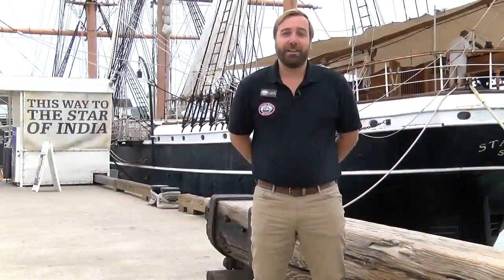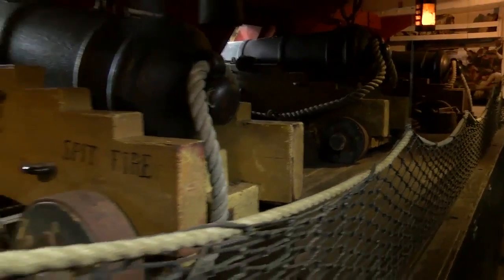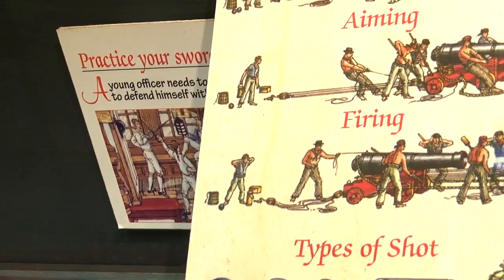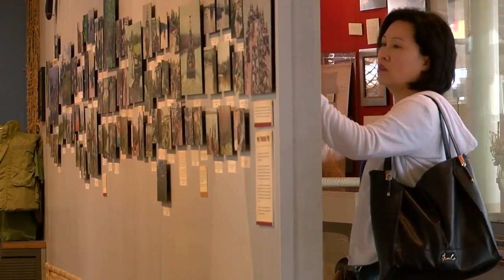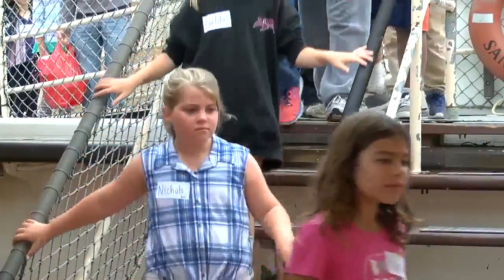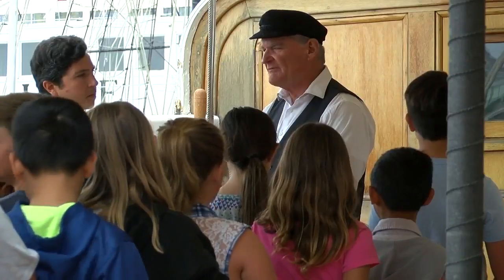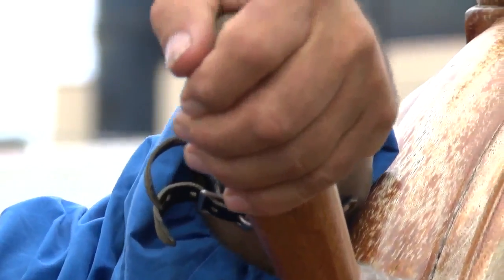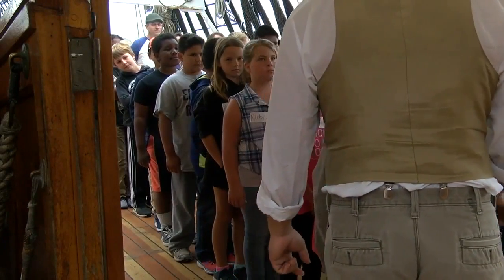Summer fun: Maritime Museum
Join Kalyna Astrinos on a trip to the Maritime Museum!